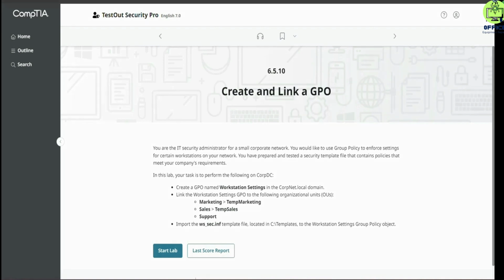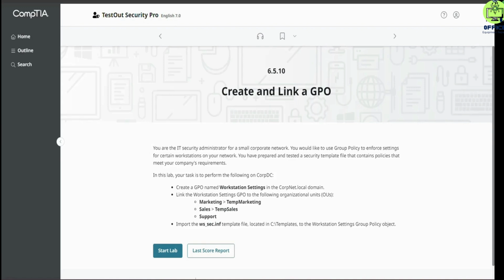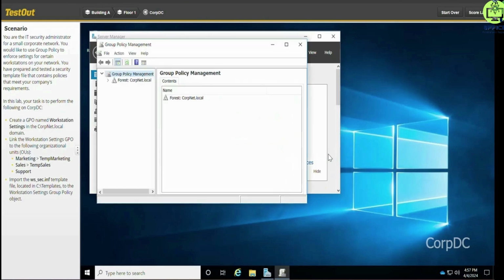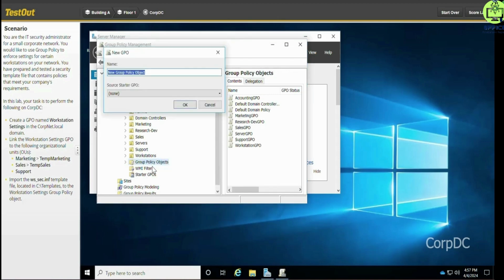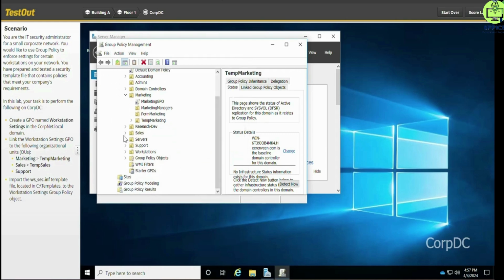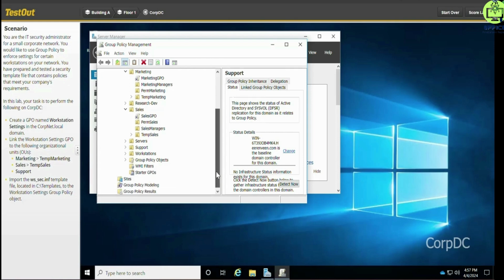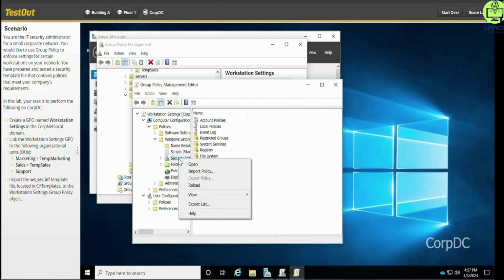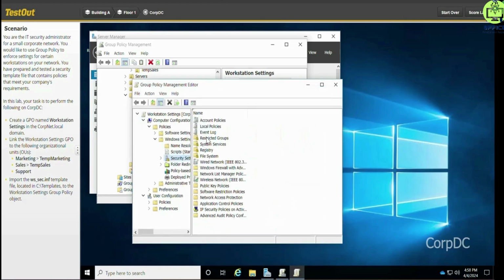6.5.10 Create and Link a GPO TestOut Security Plus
Welcome to this comprehensive CompTIA Network+ LAB walkthrough,
6.5.10 Create and Link a GPO TestOut Security Plus
 where we dive deep into TestOut simulations and provide a detailed tutorial on Window and MAC-Based ACLs. In this video, we'll guide you through the critical concepts of Access Control Lists (ACLs), focusing on the differences between Windows-based and MAC-based ACLs, and show you how to configure them effectively in real-world scenarios.